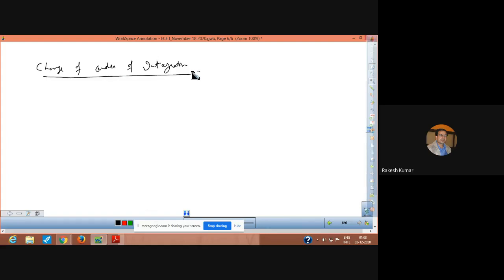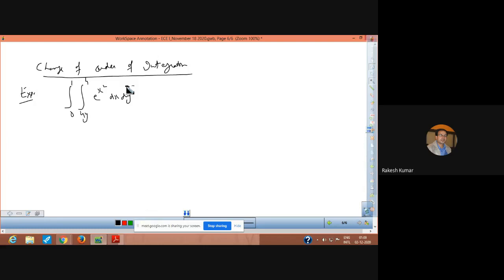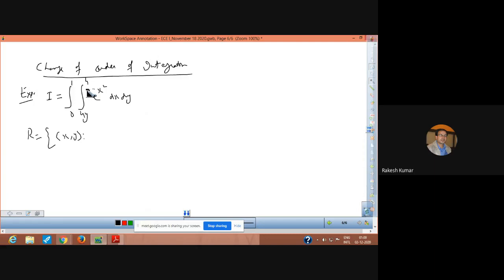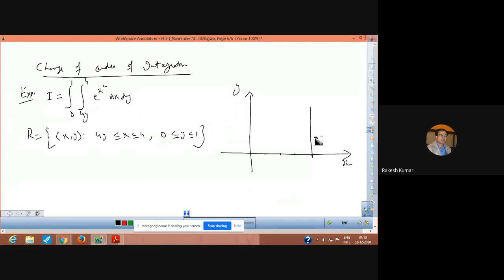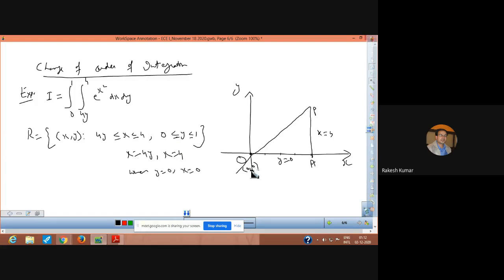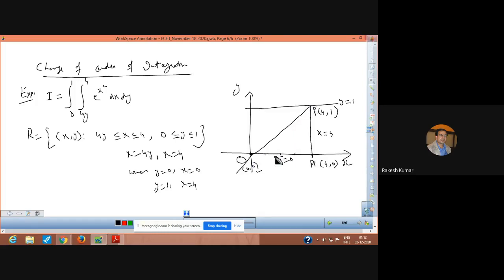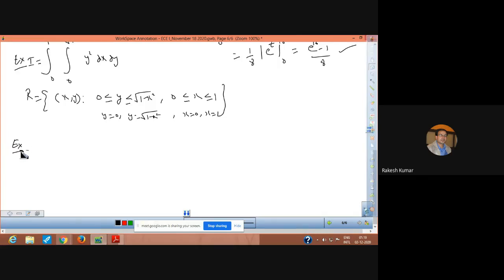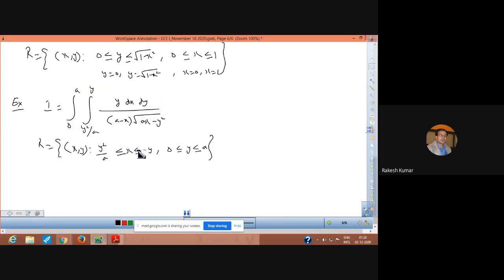Multiple Integrals VI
The lecture explains some important examples of changing the order of integration. It also starts the basic of triple integration.